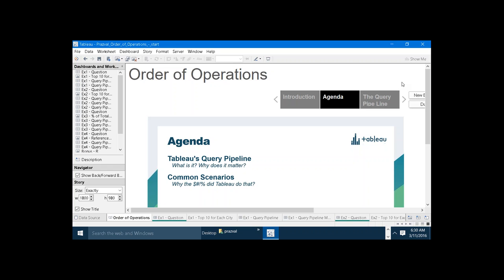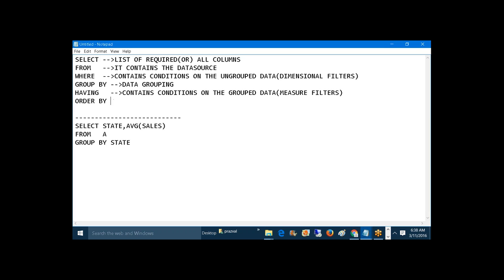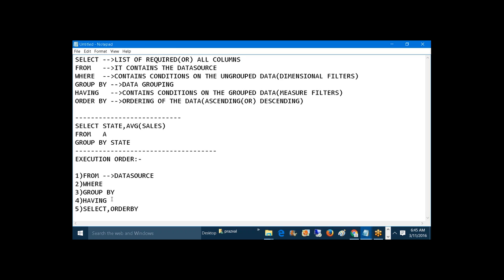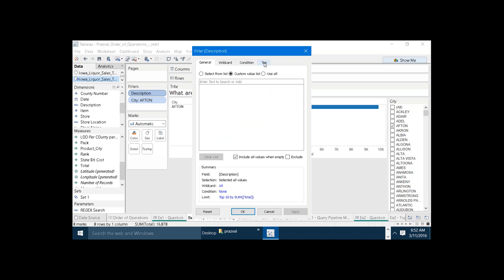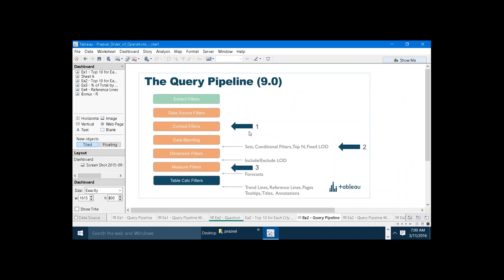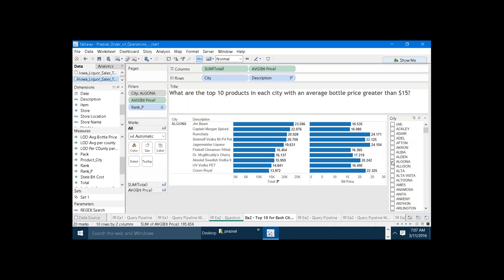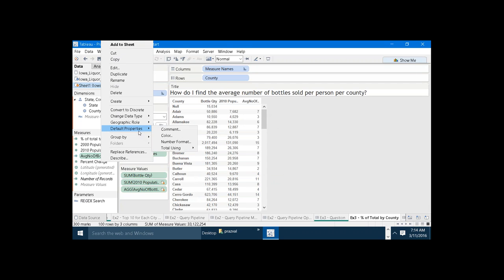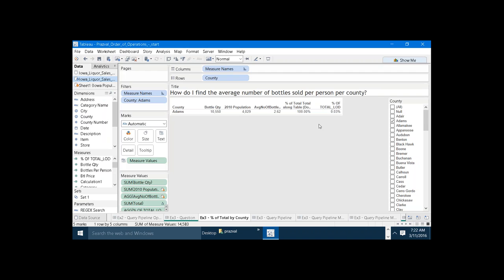Copy of 39.ORDER OF OPERATIONS PART 1